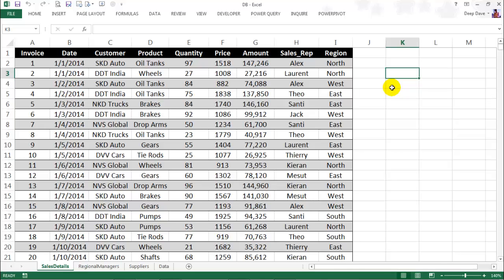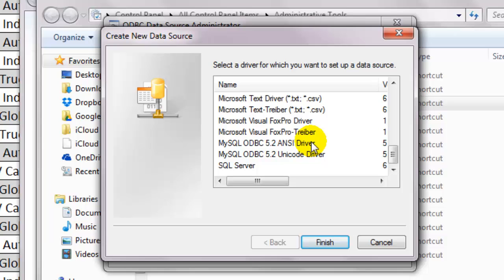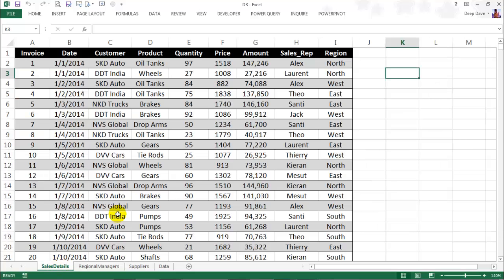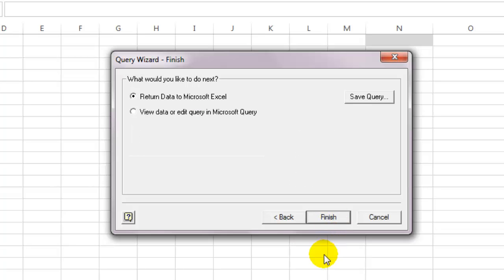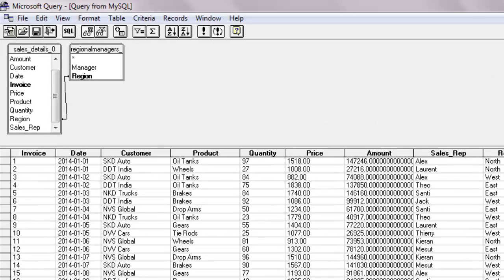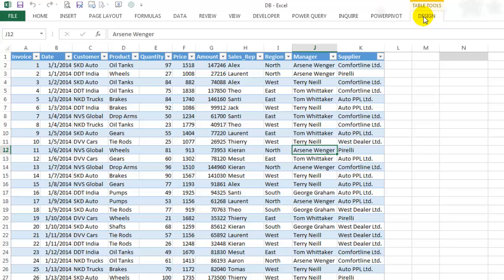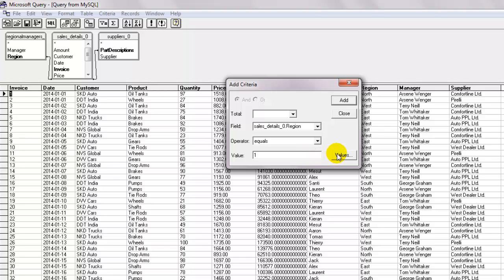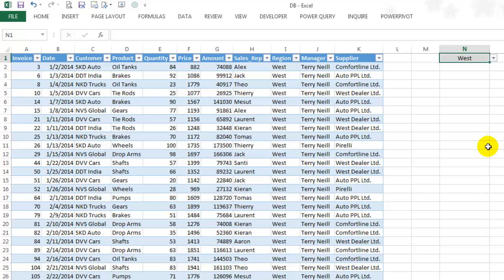Excel Lesson 31 - Retrieve Data From MySQL Database Using MS Query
Learn how to retrieve data from MySQL Database using Microsoft Query, Join multiple tables & link the exported data to a drop down list to retrieve data dynamically based on the value of drop down list.